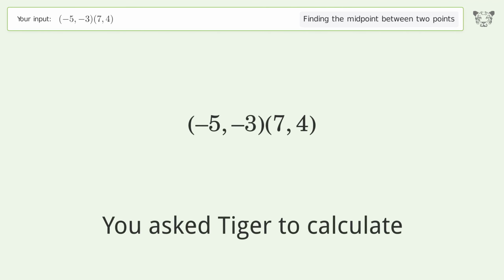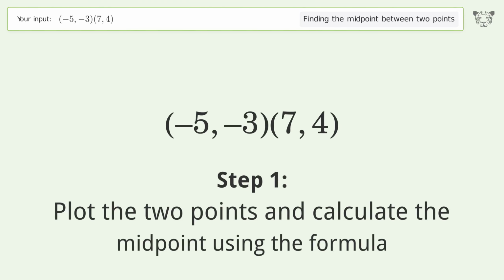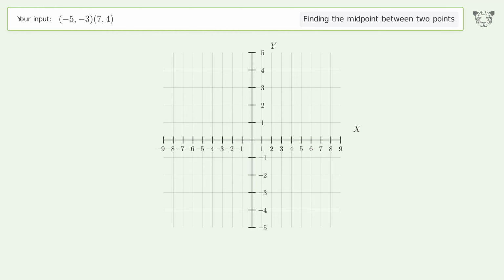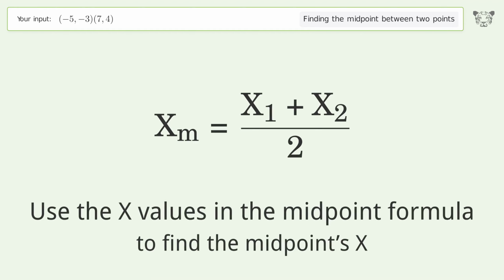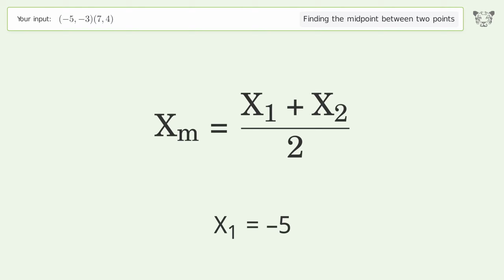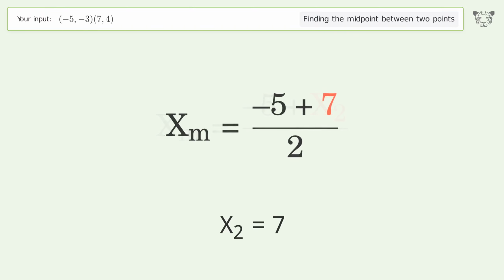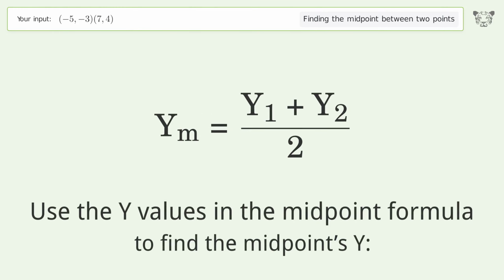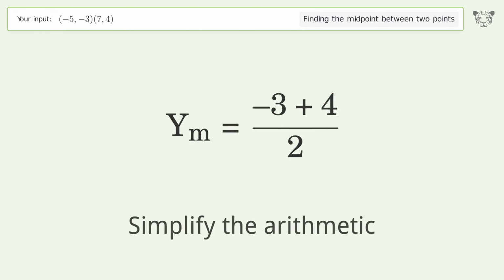Find the midpoint between two points p1 (-5,-3) and p2 (7,4): Step-by-Step Video Solution